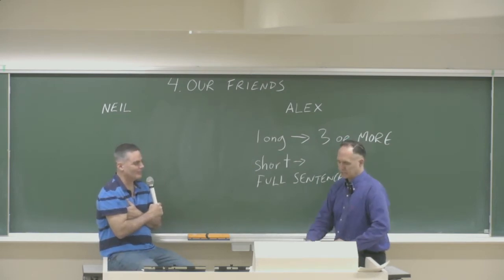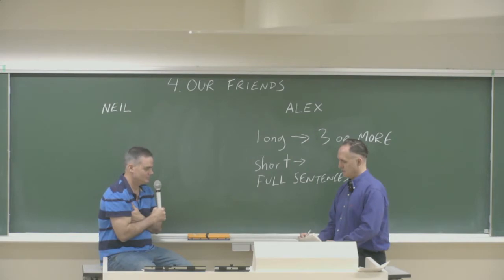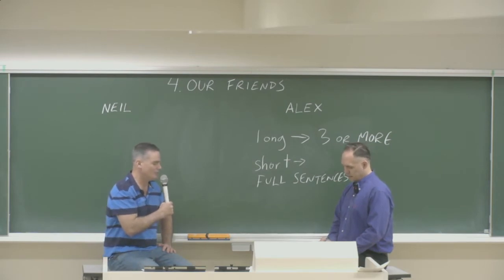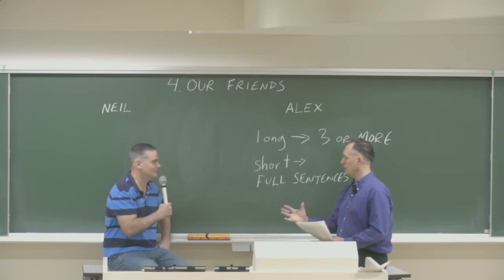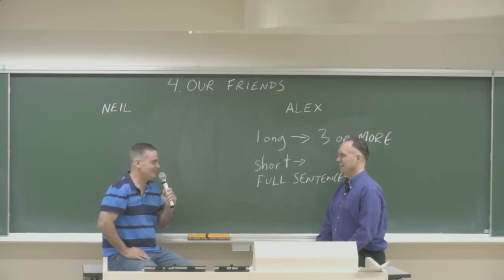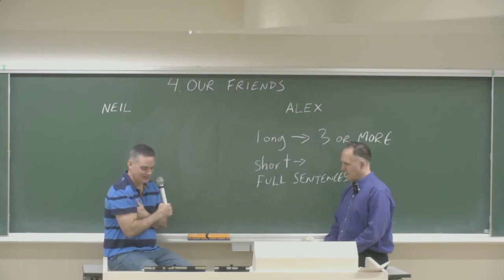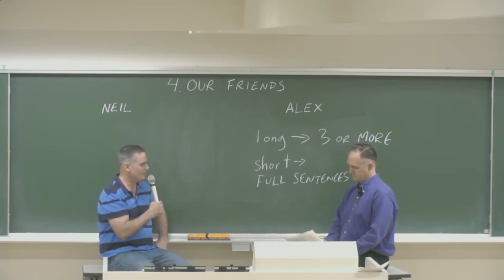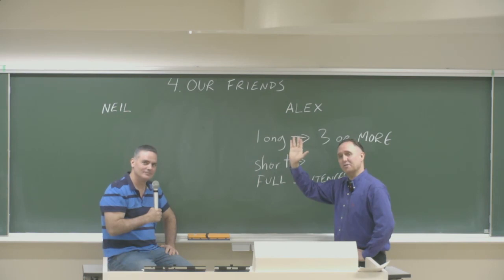OurFriends Part2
1.Our Friends
Listen and fill out the answers on the Google Form.
Write original answers in full sentences. Please, NO one word answers.